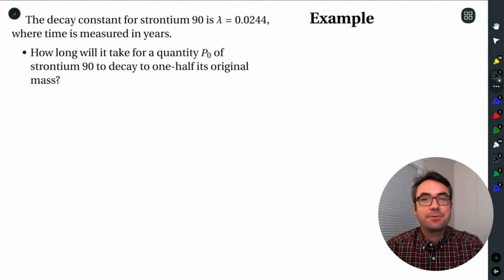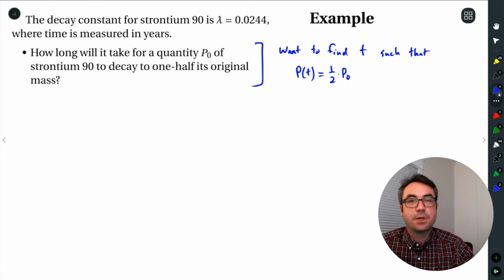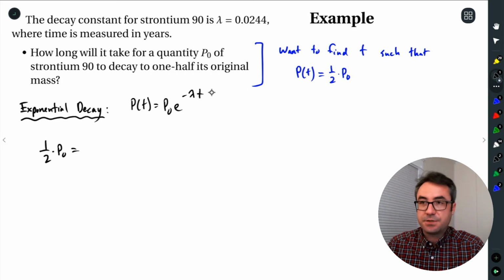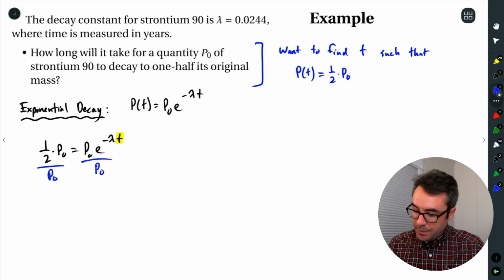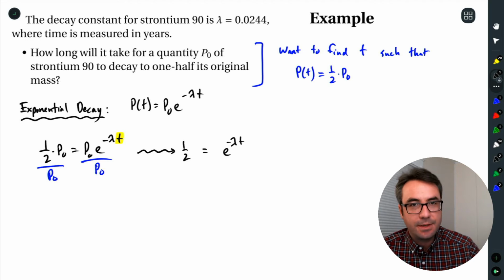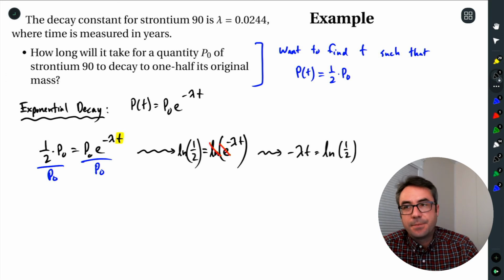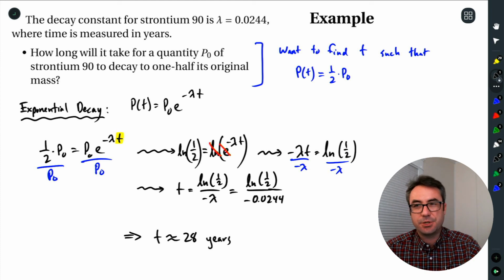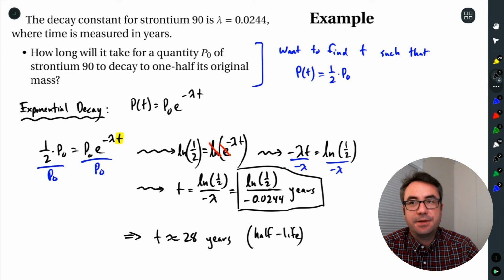MTH 141: DA1 - Exponential Growth and Decay (part 5)